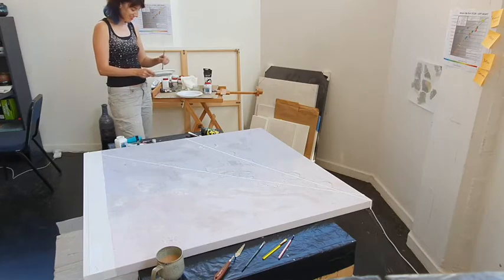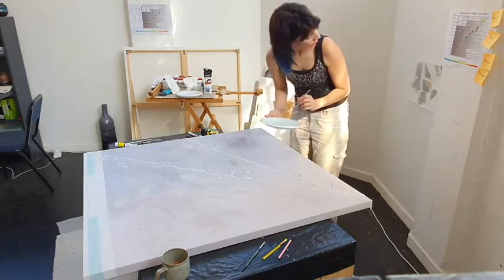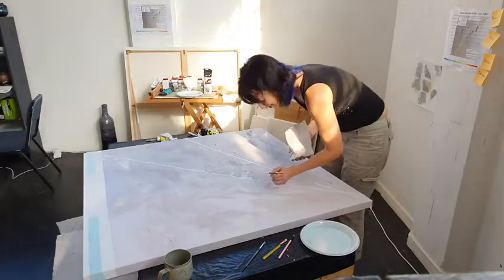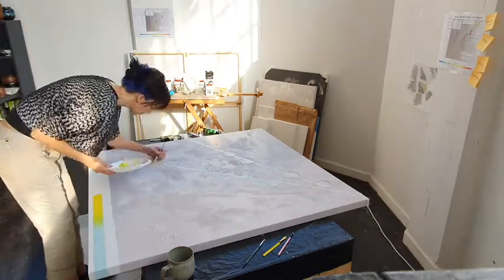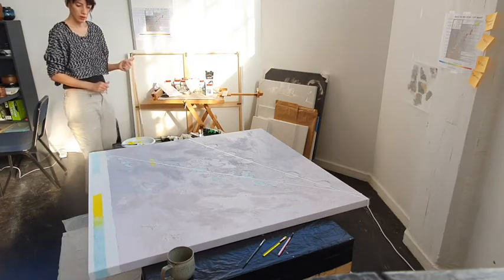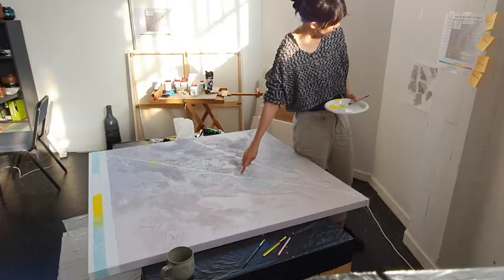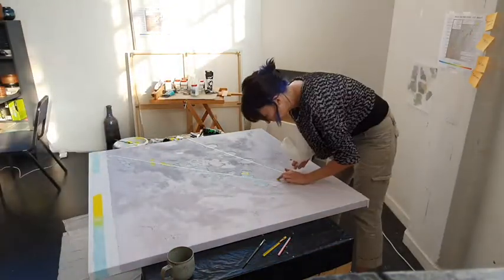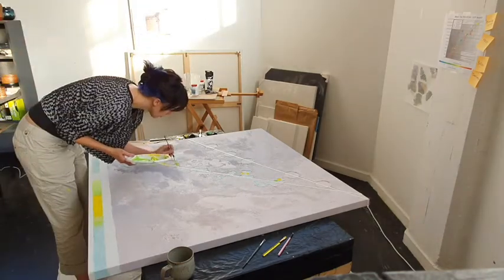Bitcoin Artist paints Plan B's Stock to Flow model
The painting is coming on real nicely now, with some vibrant yellows and greens being added to the data points and graph!

This first painting of the family of S2F paintings is going to be called "Genesis". Nice and apt, hey?!

If you're interested in limited edition signed prints of this first painting, or commissioning your own painting, with different colour vibes and textures, feel free to DM me on Twitter to get onto either of those lists, or if you would like to receive more information regarding what is possible :)

Petek